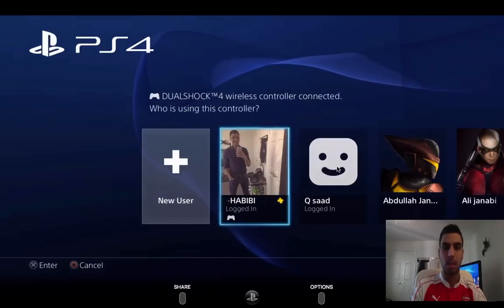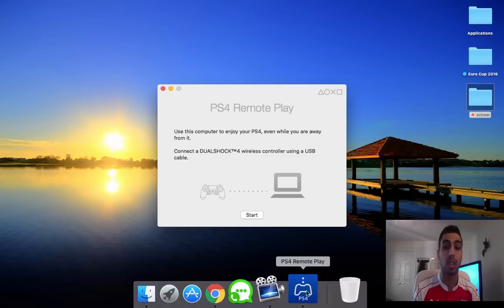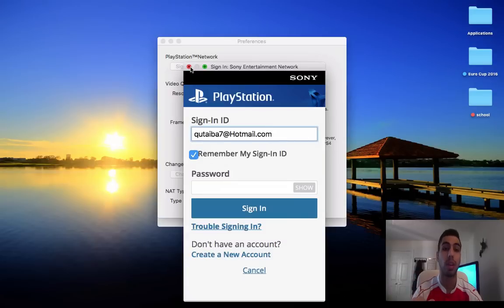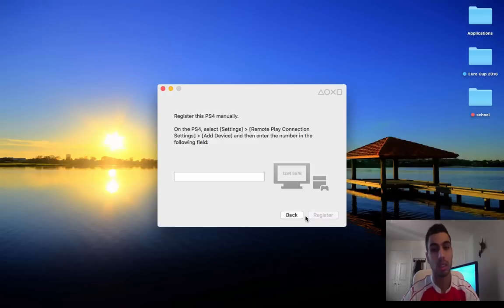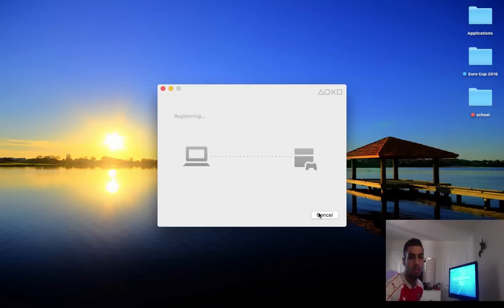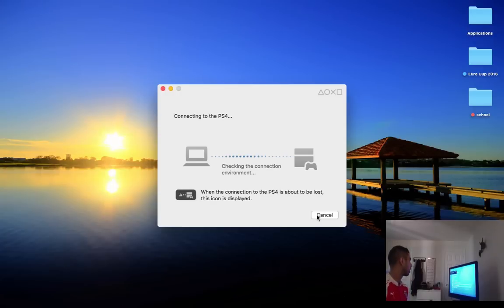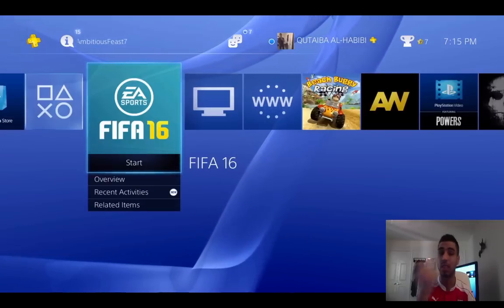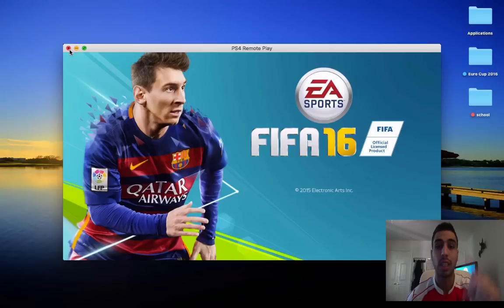How to Fix Remote play log in problem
If your remote play keeps on freezing every time you try to log in then this video will help you fix the problem